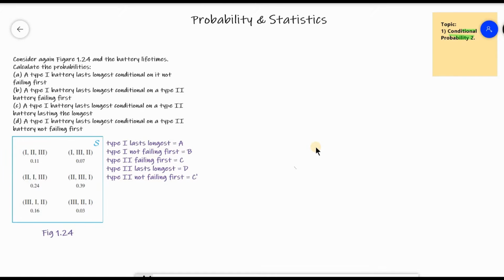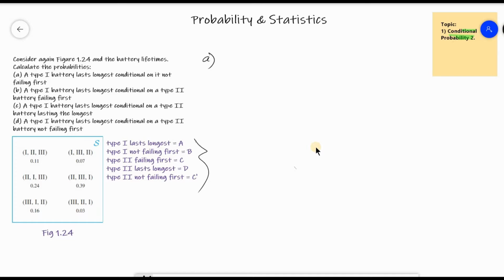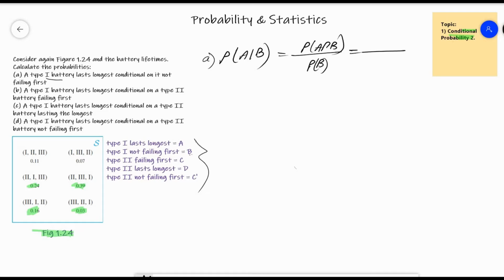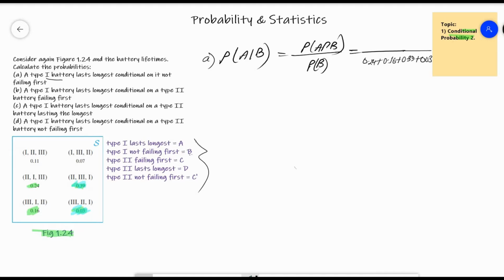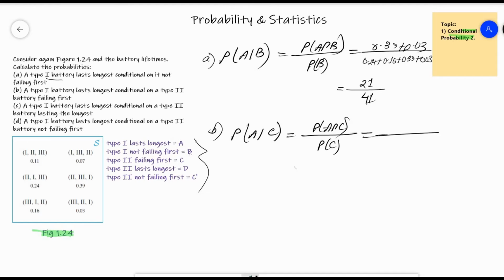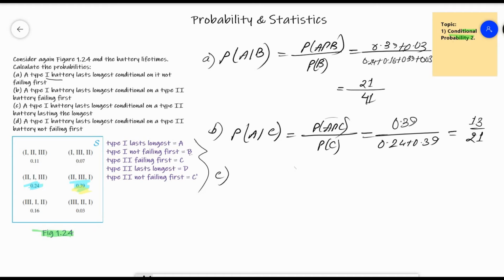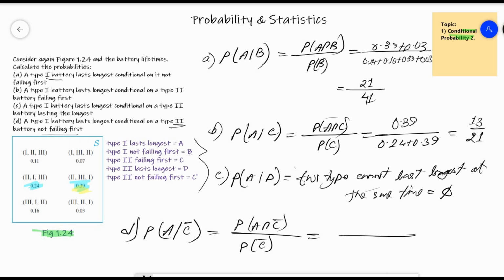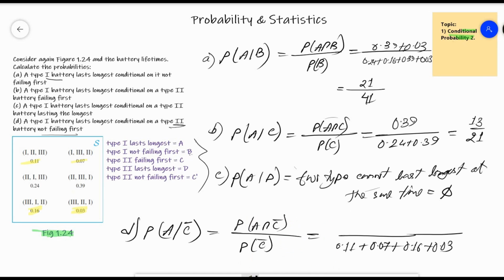Conditional probability Part 2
Chapter 1: Probability Theory.
Topic: 1.4 Conditional Probability.

Reference Book: Anthony J. Hayter - Probability and Statistics for Engineers and Scientists-Duxbury Press (2012).